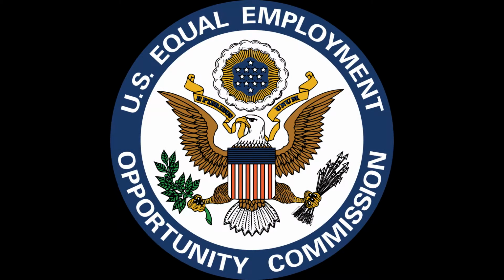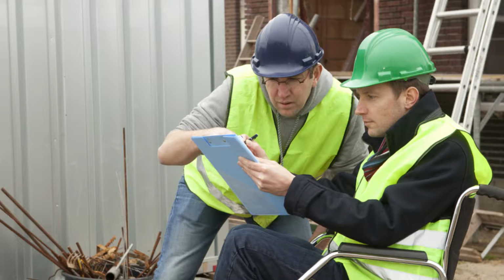Conducting an Equal Employment Opportunity Commission (EEOC) Complaint | Denton Peterson, P.C.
Want to file a discrimination complaint, but don't know how? The attorneys at  Denton Peterson will guide you through the procedures, just contact them for more information.

Denton Peterson, P.C.